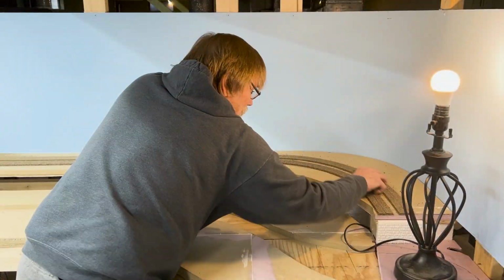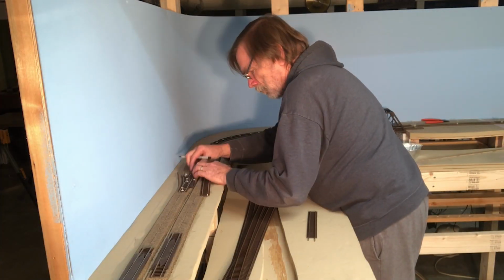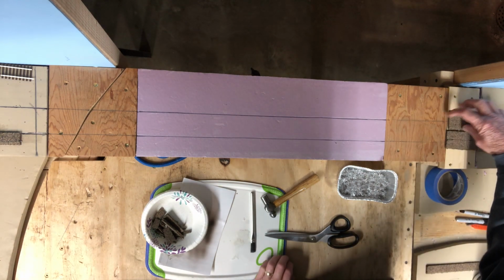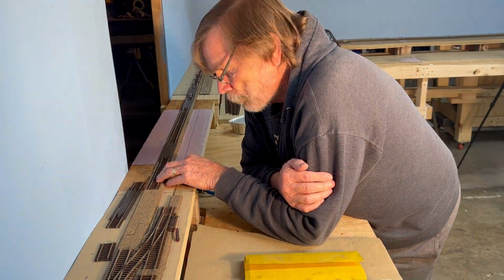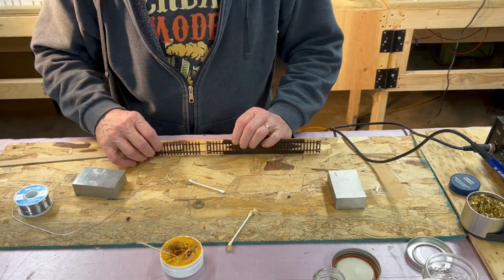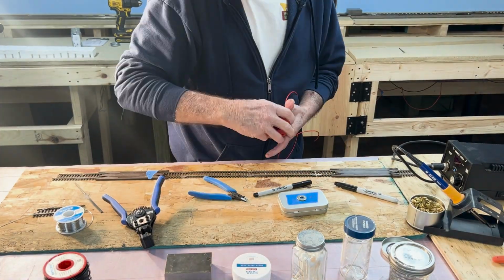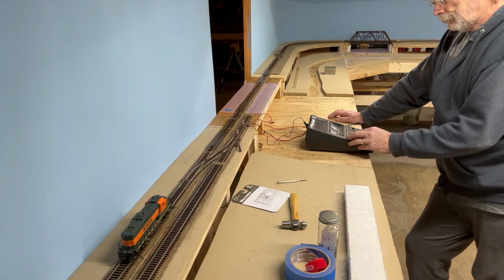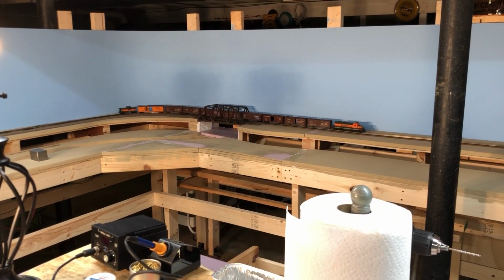034: Closing Out the Upper Loop!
This week we are heading onto the home stretch of completing our upper loop. We will lay the last of the flex track and provide power to the rails so we can run trains again! Come follow along as we learn how to work the track on a swing bridge, and power the outer loop. Also be sure to select that bell so you will be notified of future video releases! Let’s get this work done!